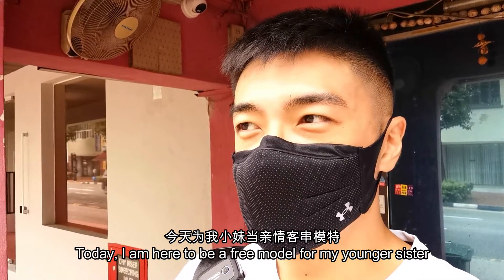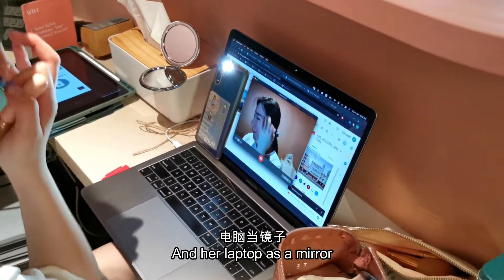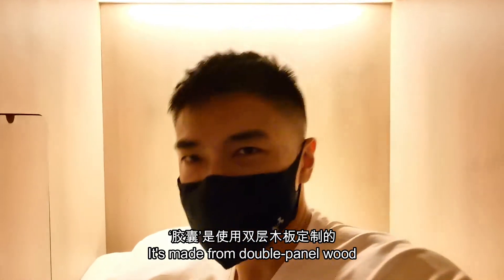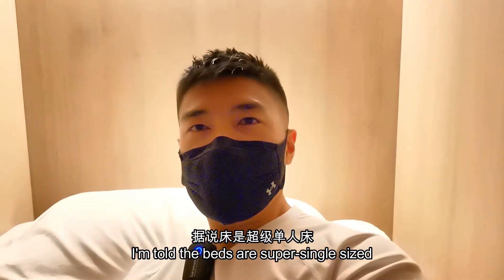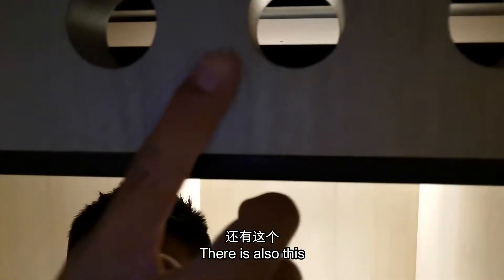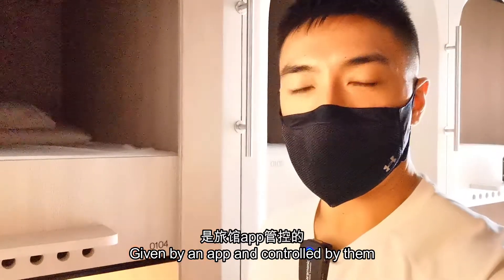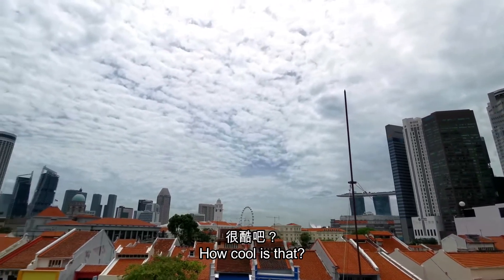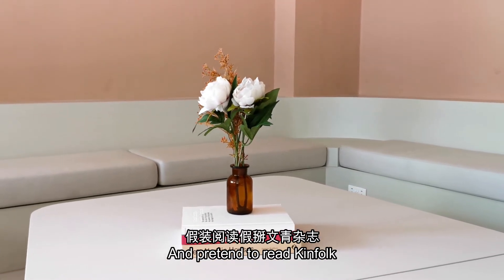My first time in a capsule hotel! 第一次体验胶囊旅馆！【含中文字幕】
KINN Capsule Hotel is a new player in the scene and wishes to stand apart with it's more premium aesthetics and feel. I volunteered to be a free model for the promotion material photo shoot and took the opportunity to look around. I have never been in a capsule hotel so this was a new experience to me! I hope this gets you curious enough to try new experiences when travelling in the future.

KINN胶囊旅馆是新加坡新开张的旅社。它以高级设计与触感拉开与竞争者的距离。我凑了热闹当了行销素材的拍摄模特，就为了串门子到处看看。这是我第一次进入胶囊旅馆所以整个体验对我来说很特别。我希望这能让大家下次出国可以试试看新的住宿体验！

Address: 39 South Bridge Road, Singapore 058673